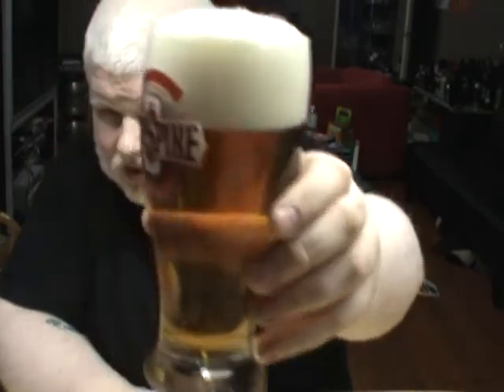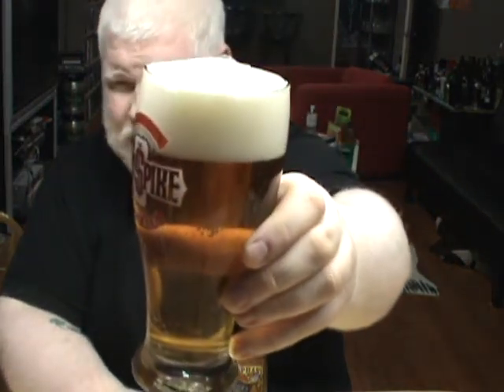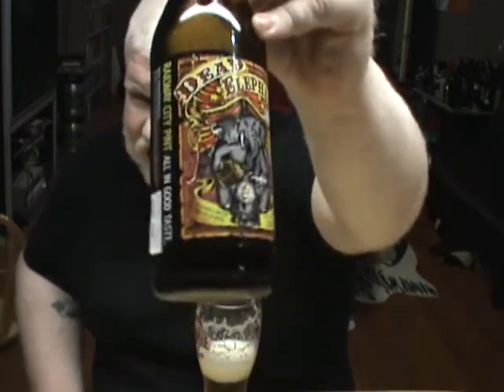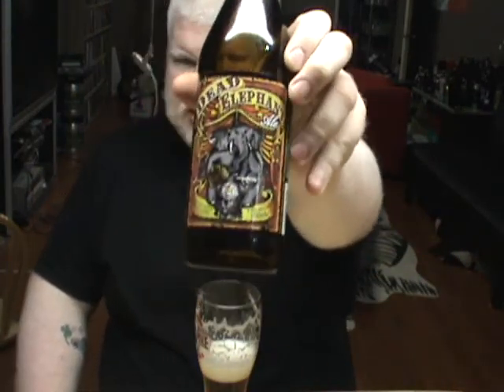Railway City Dead Elephant Ale Revisited : Albino Rhino Beer Review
Revisiting Dead Elephant Ale from the Railway City Brewing Company in St. Thomas Ontario.  When I was at the brewery I was givena  few fresh always refrigerated bottles of each of their brews, so I finally could try them the way they were meant to be had.  Since they were not filtered to well and were unpasteurized.  This is a bottle from before they started canning and using their newest addition *a brand new sterile filter* so lets see how I feel about this bottle that had not turned *and I may need to try the new canned products since they are filtered more and may taste slightly different*